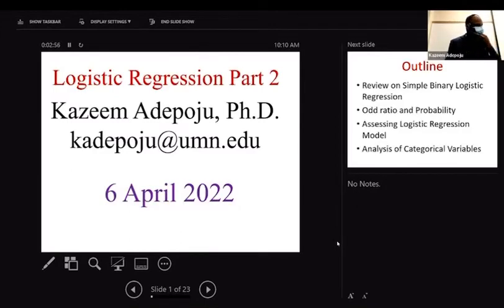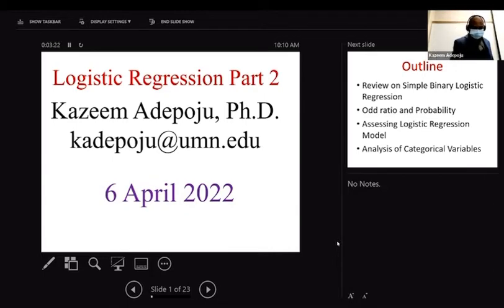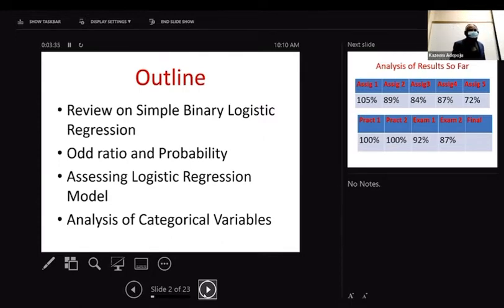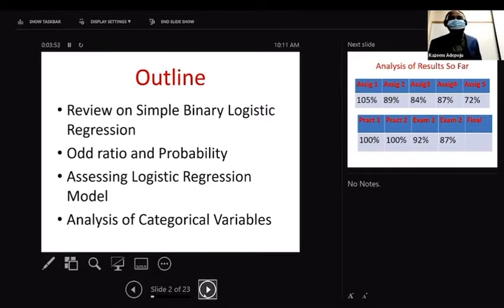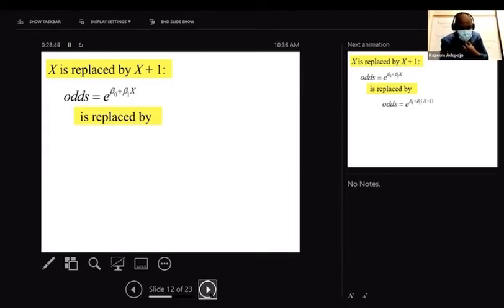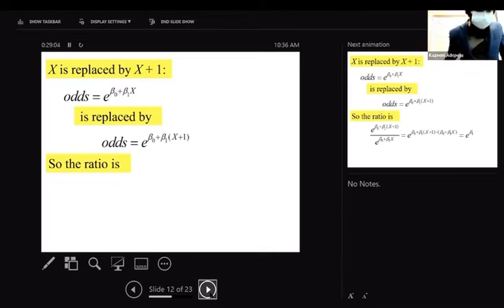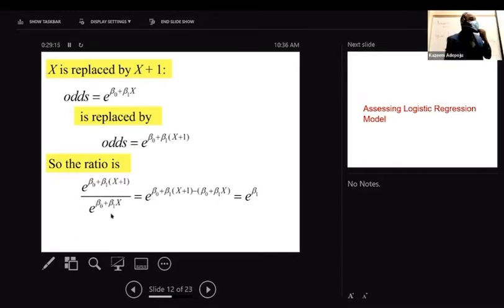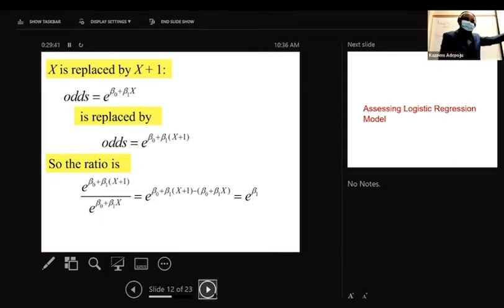Logistic regression and analysis of Categorical Variable